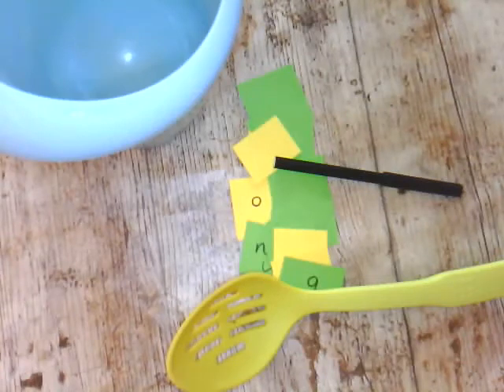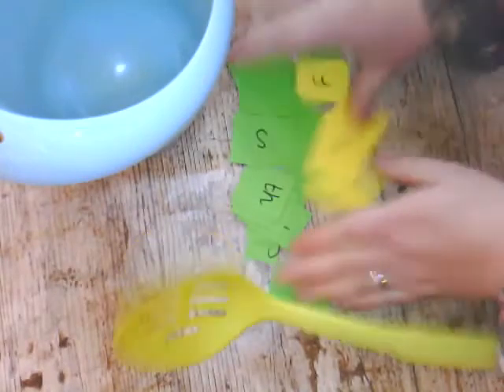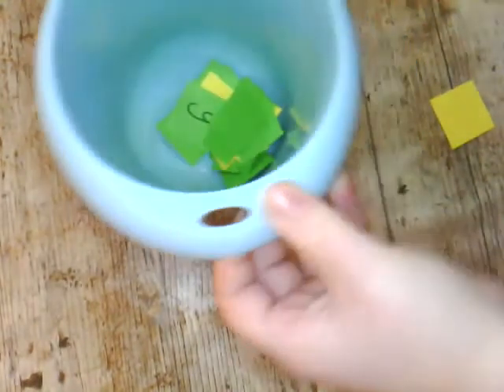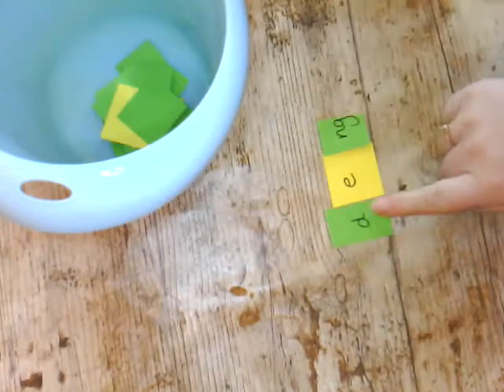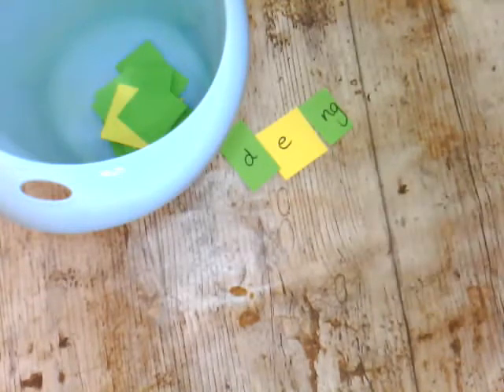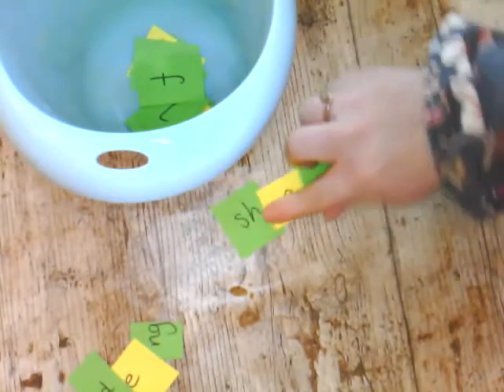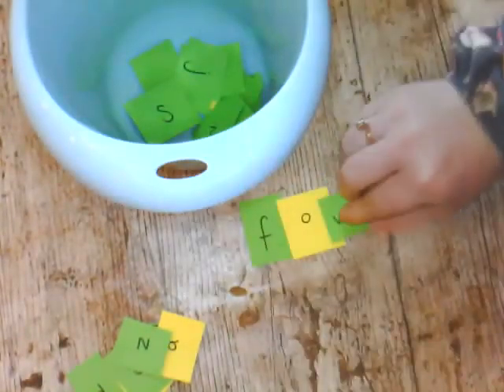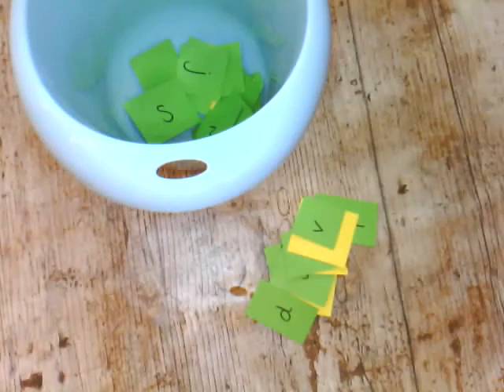Silly soup phonic game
All you need is a bowl, spoon, paper and pen. Enjoy making silly and real words from the phonic sounds. You can extend it to have more letters, or make sentences from the words you find in your silly soup.